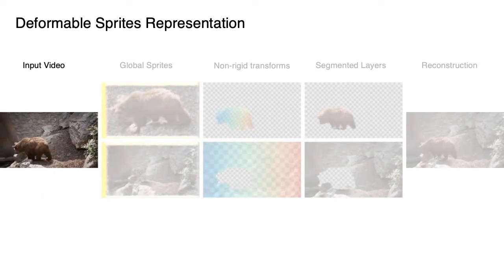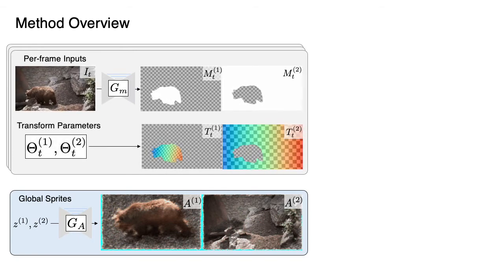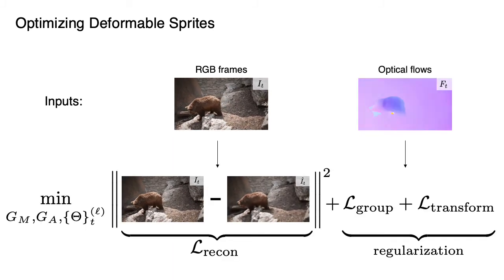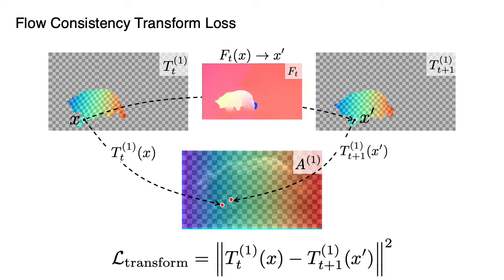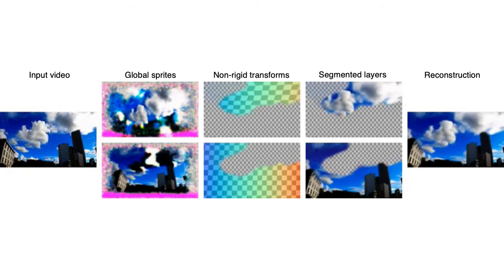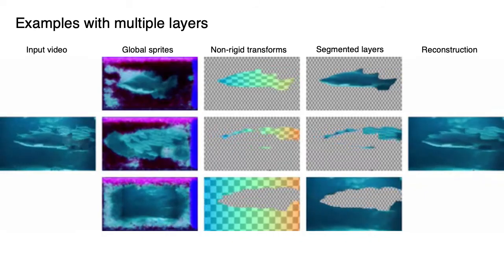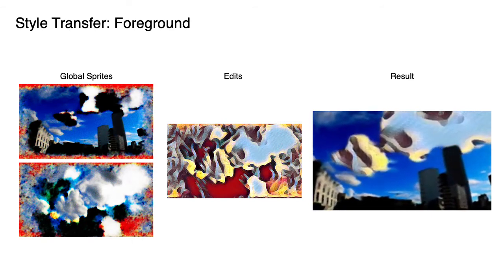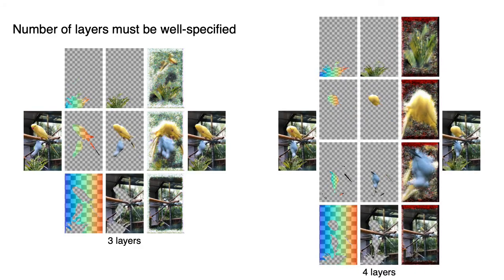Deformable Sprites for Unsupervised Video Decomposition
We describe a method to extract persistent elements of a dynamic scene from an input video. We represent each scene element as a Deformable Sprite consisting of three components: 1) a 2D texture image for the entire video, 2) per-frame masks for the element, and 3) non-rigid deformations that map the texture image into each video frame. The resulting decomposition allows for applications such as consistent video editing. Deformable Sprites are a type of video auto-encoder model that is optimized on individual videos, and does not require training on a large dataset, nor does it rely on pre-trained models. Moreover, our method does not require object masks or other user input, and discovers moving objects of a wider variety than previous work. We evaluate our approach on standard video datasets and show qualitative results on a diverse array of Internet videos.